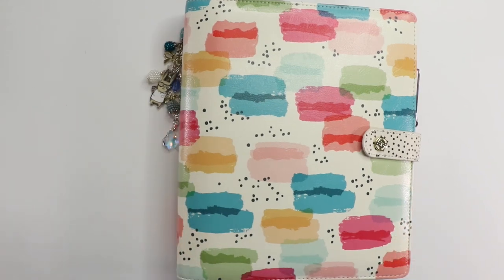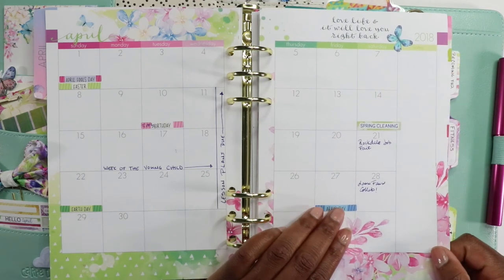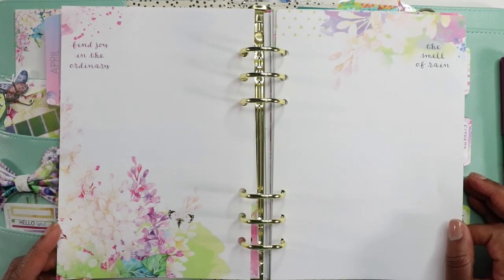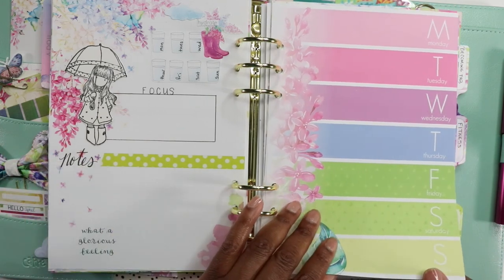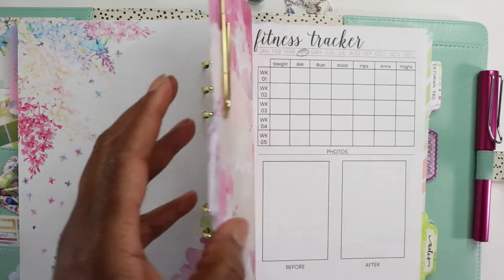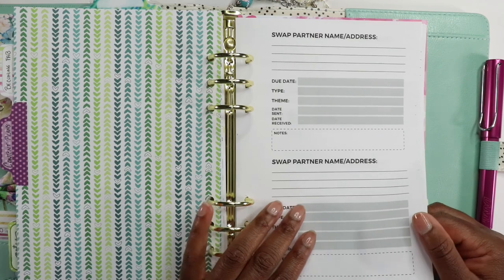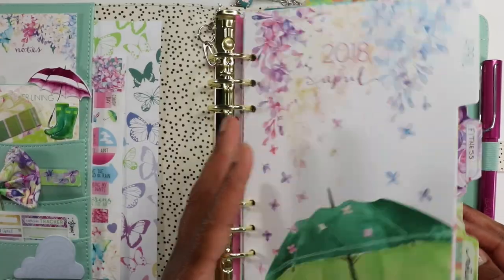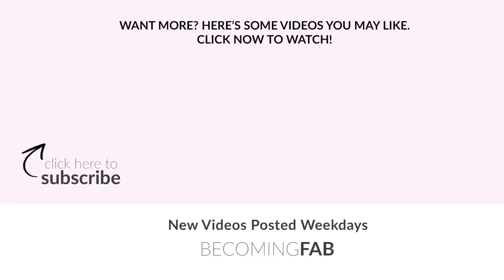April 2018 Planner Flip Through | Cocoa Daisy Silver Lining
PRODUCTS MENTIONED
Carpe Diem Color Wash
Lamy Al-star Vibrant Pink

FILMING
Camera: Canon 80D 10-18mm
Editing: iMovie